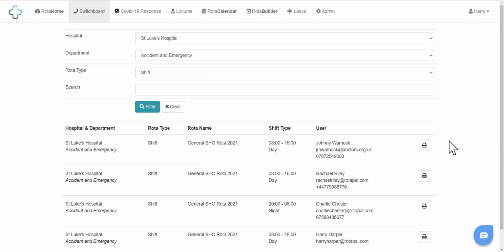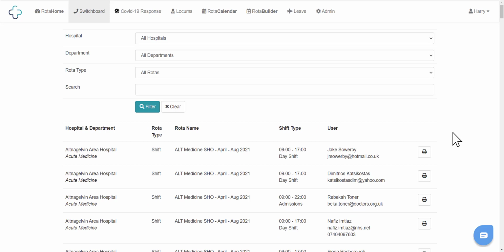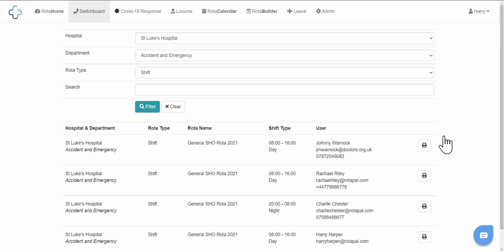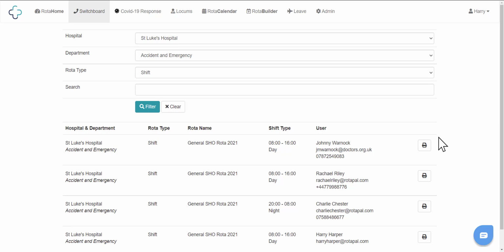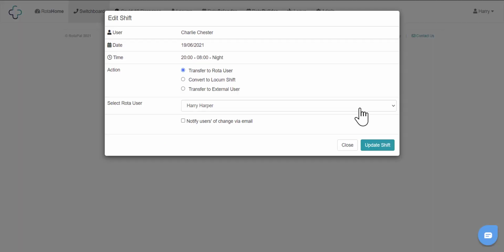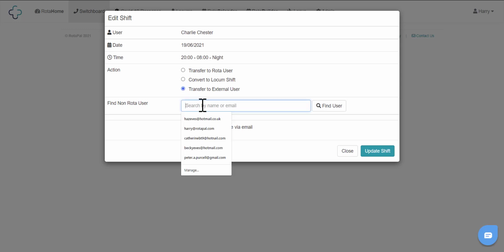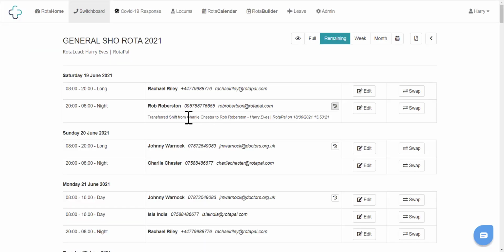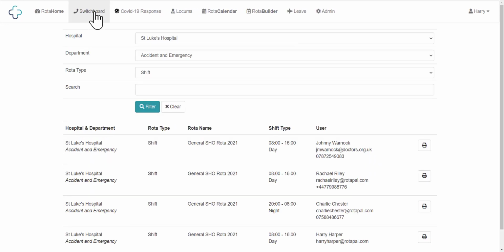RotaPal Web (Tutorial) - Switchboard Services